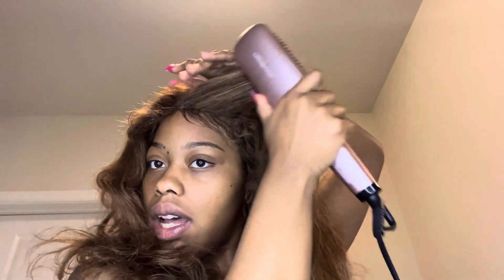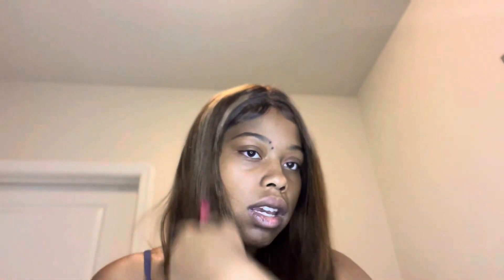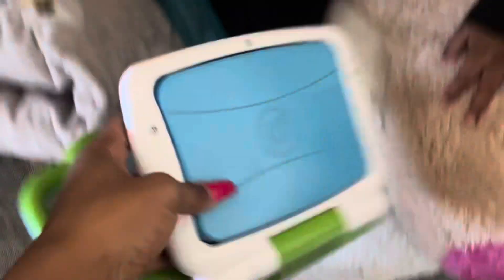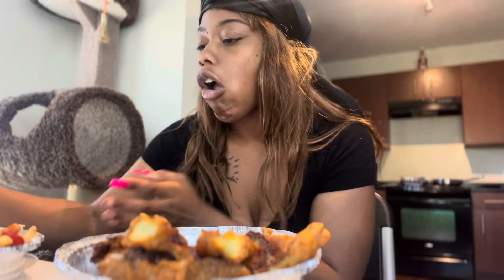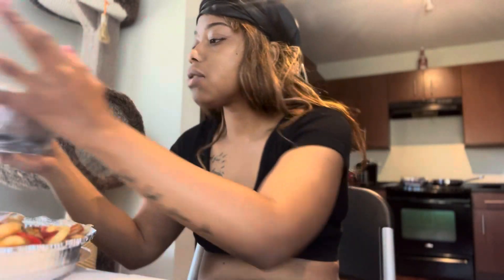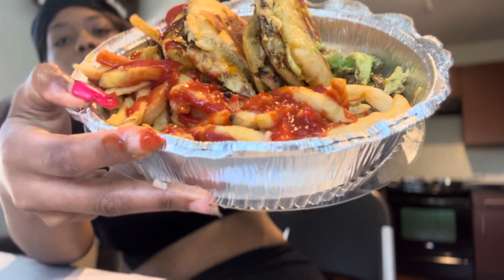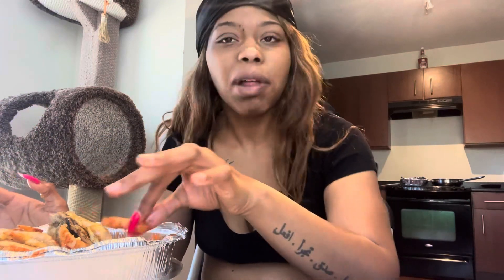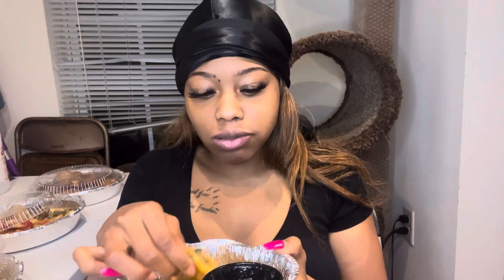MY SON LEFT ME 😔💔 I didn’t know what to do without him ❤️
SOCIAL MEDIA’S!!!